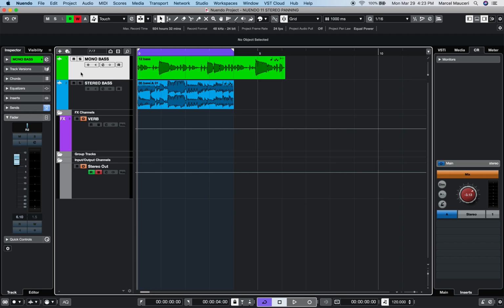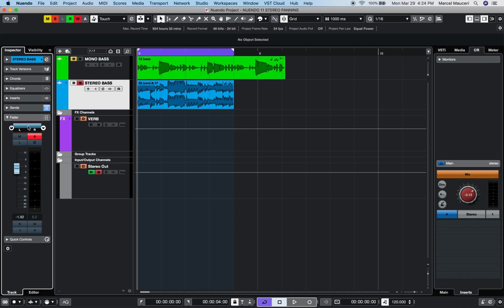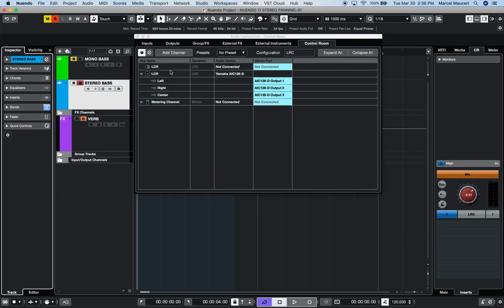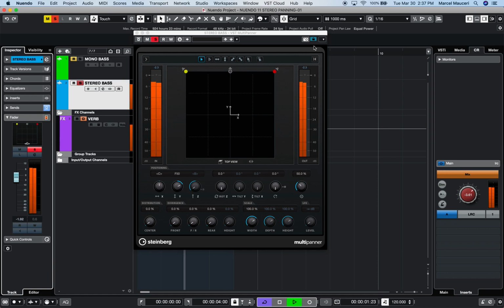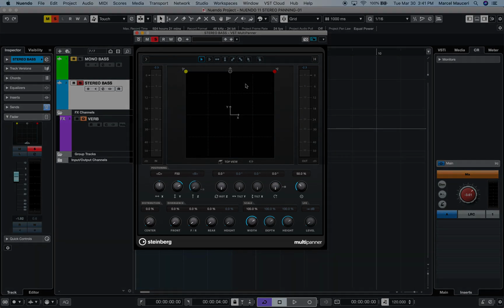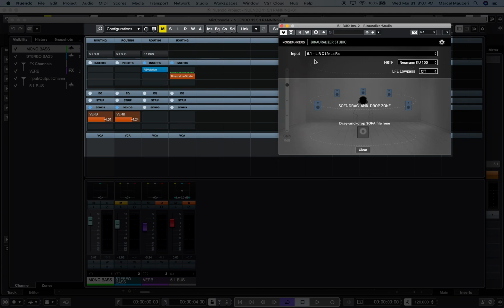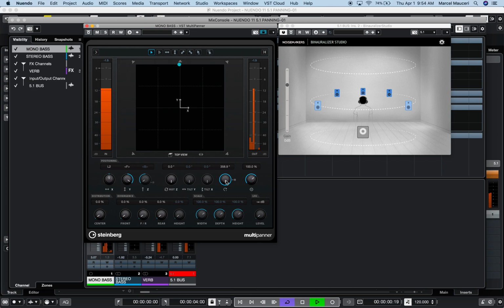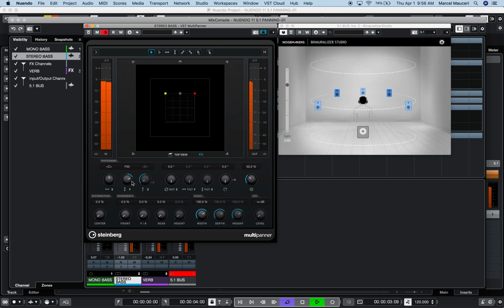5.1 Nuendo 11 Stereo Panners & VST Multipanner (headphone recommended - binaural section)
5.1 Stereo Panners & VST Multipanner (headphone recommended - binaural section) by Marcel Mauceri

Nuendo 11 Master Classes by Marcel Mauceri